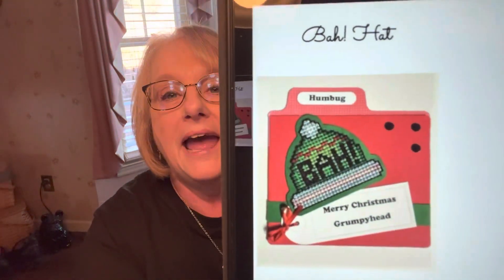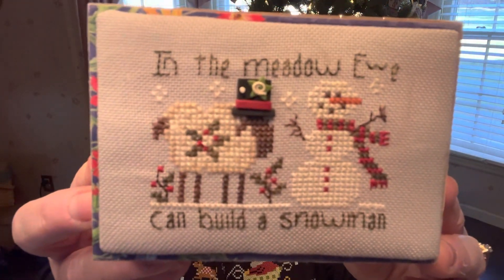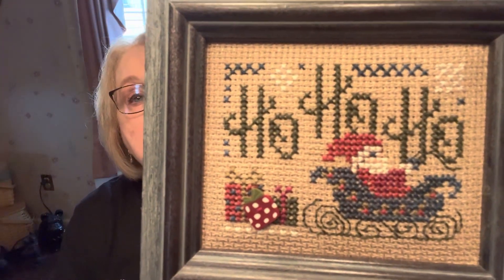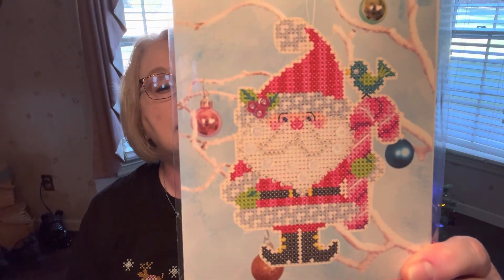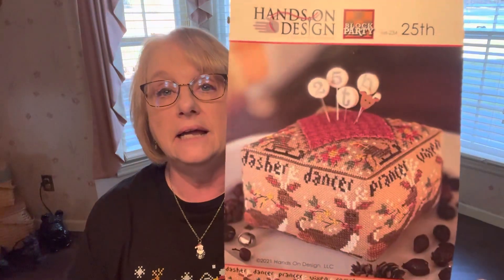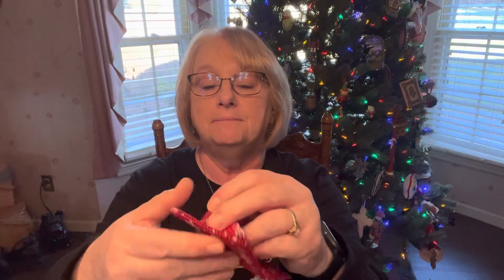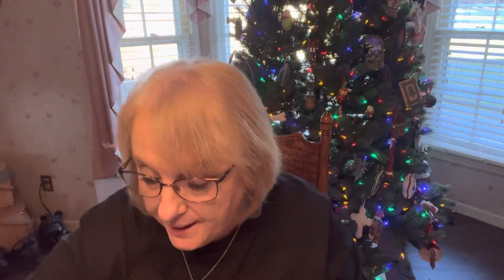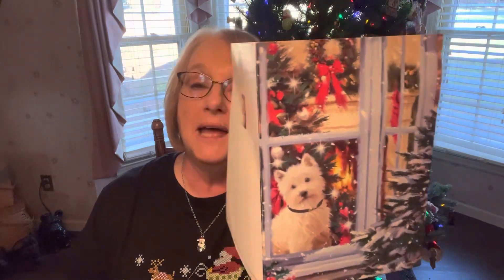Flossmas 18: “The Lost Video”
I uploaded the wrong video by mistake so here is Sunday's Flossmas. It might be worth the wait.

Follow me on Flosstube and Instagram @stitchingscottie4505

Free Pattern: "Bah! Hat!" by Frony Ritter Designs

Buy the button and get the pattern free:
"Ewe Can Build a Snowman" by Shepherd's Bush
Look up Ewe Can Build a Snowman on search

Designers Mentioned:
Hands on Design
Shepherd's Bush
Satsuma Street
Bendy Stitch
Frony Ritter Designs